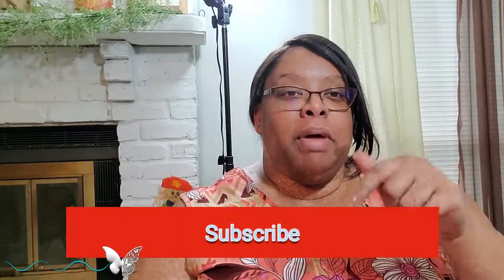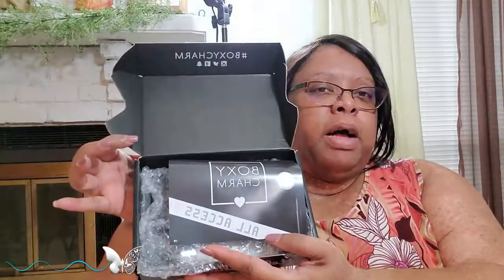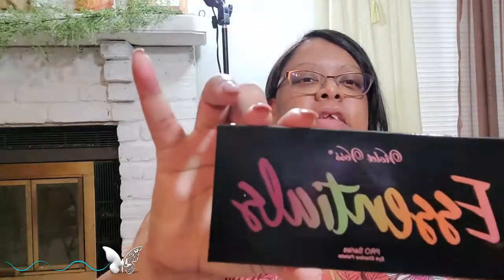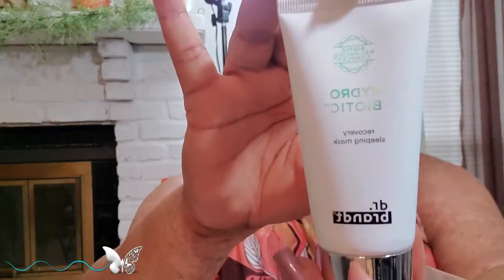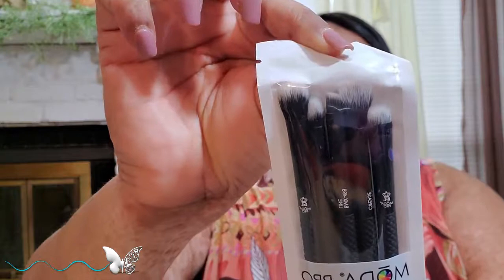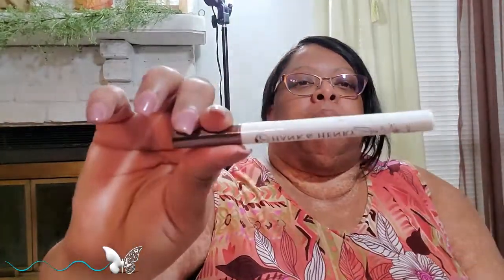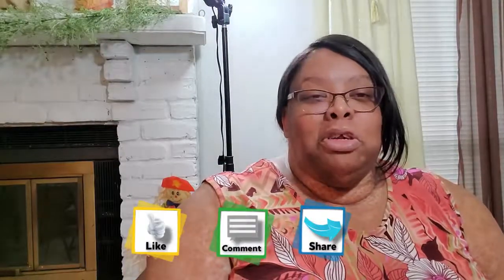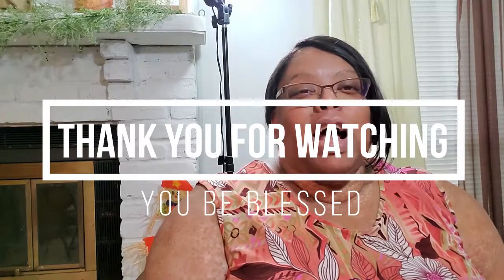Boxy Charm | Unboxing | September 2019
Boxy Charm | Unboxing | September 2019  I'm reviewing my Boxy Charm box and wanted to share this with you.I hope you enjoy this video. See you soon on another video.